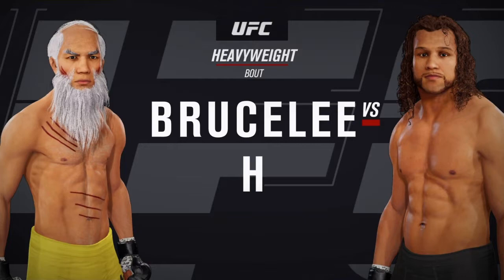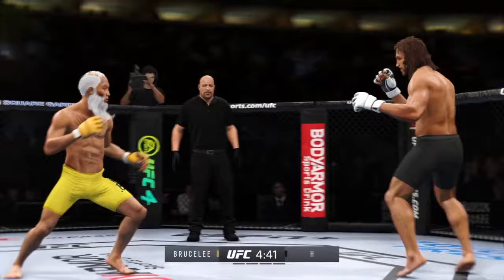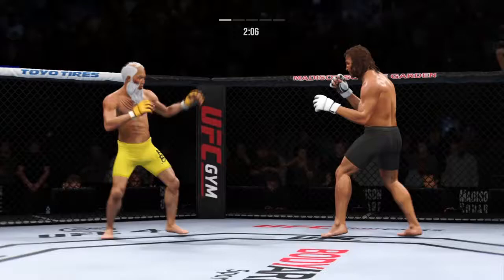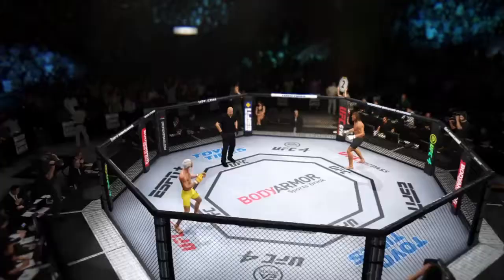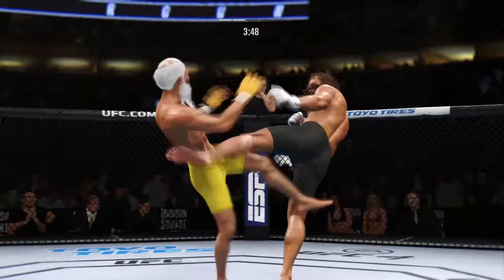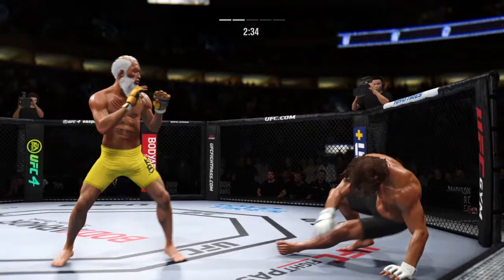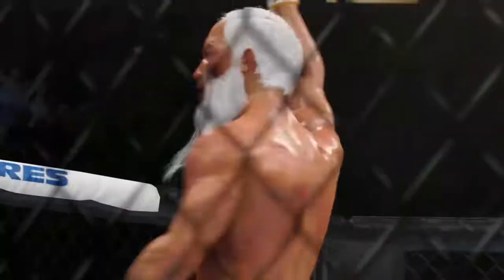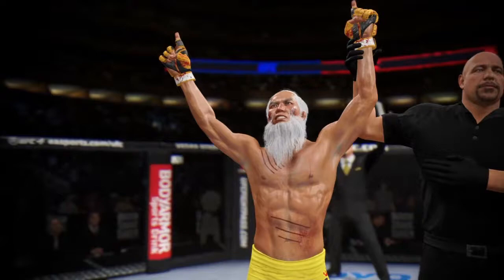UFC4 | Triple H vs. Old Bruce Lee (EA sports UFC 4)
EA Sports UFC is a mixed martial arts fighting video game developed in a collaboration between EA Canada and SkyBox Labs, and published by EA Sports for PlayStation 4 and Xbox One. It is based on the Ultimate Fighting Championship (UFC) brand and was released on June 17, 2014. A playable demo was released on the PlayStation Network and Xbox Marketplace on June 3, 2014, with cover athletes Jon Jones and Alexander Gustafsson as playable fighters. It is the first UFC game since THQ sold the license to Electronic Arts.

Gameplay

Development

As a result of the new project, Electronic Arts put its Fight Night boxing franchise on hold. The company said that the decision was based primarily on its perception that the UFC has greater international prominence, although EA Sports did offer that the boxing series could potentially return. The Fight Night team (EA Canada) became the UFC team.

Roster